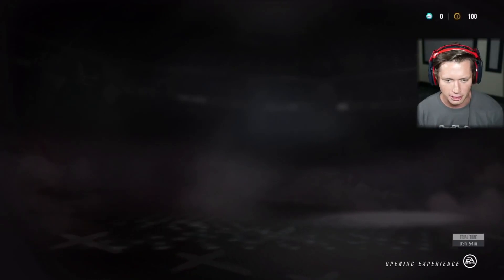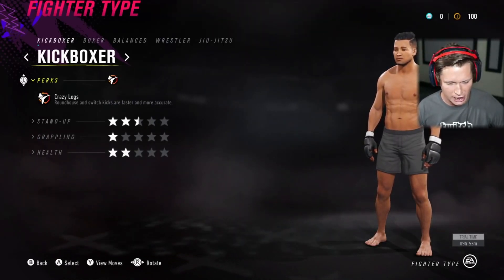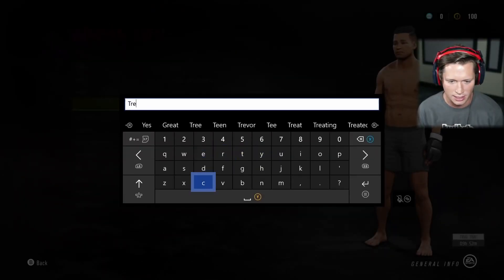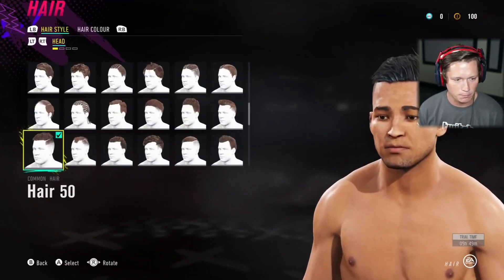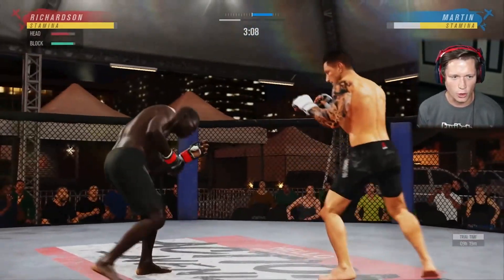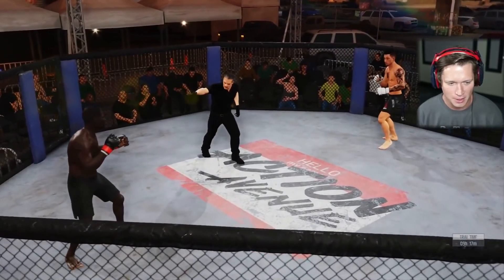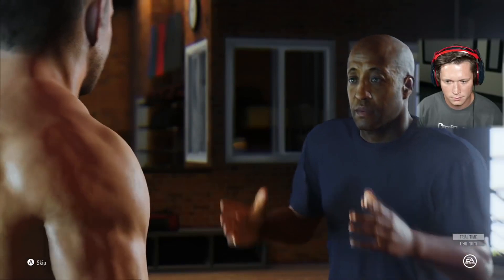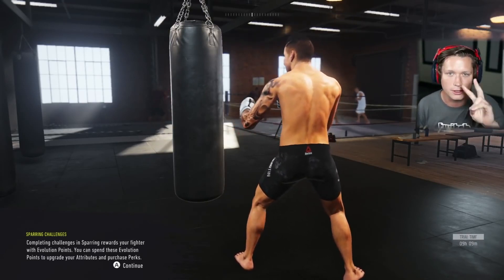UFC 4 Career - Part 1 - The Beginning